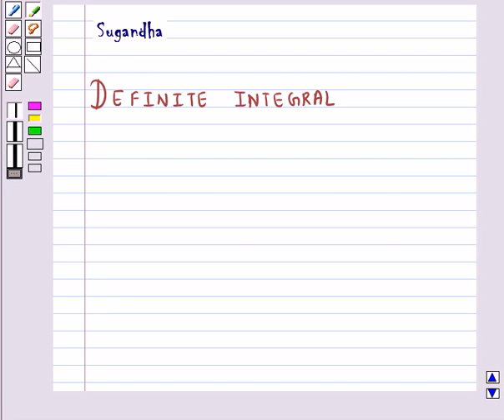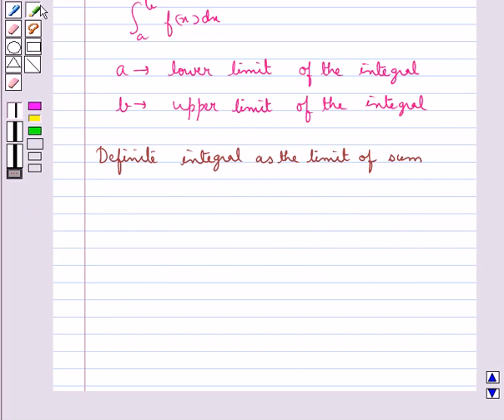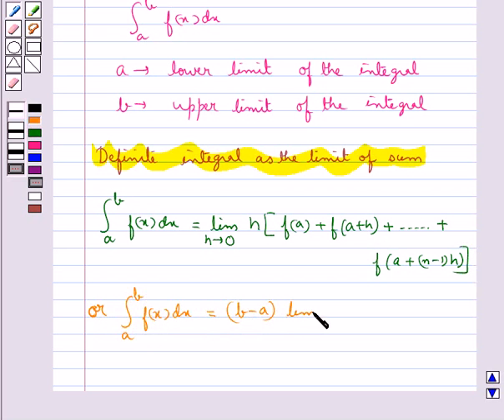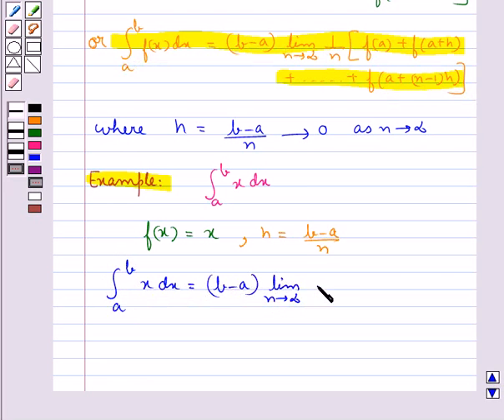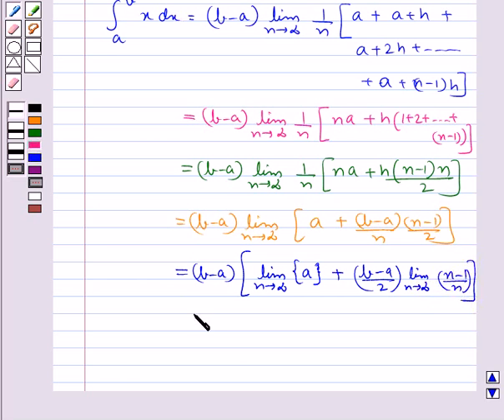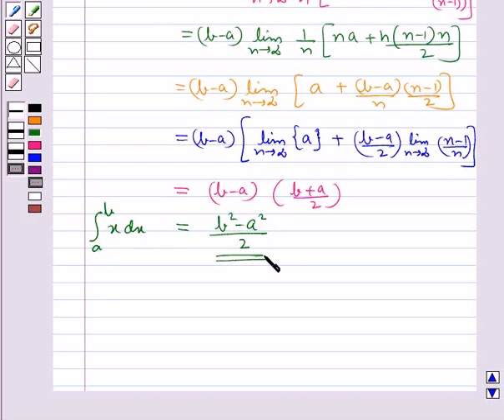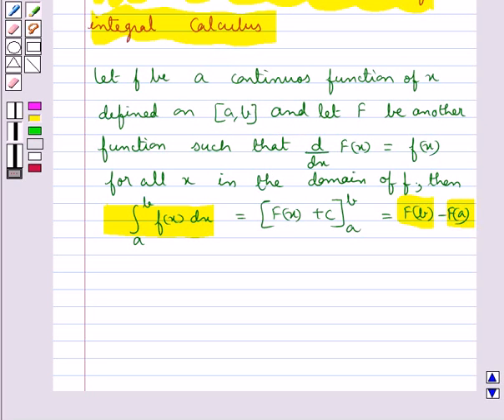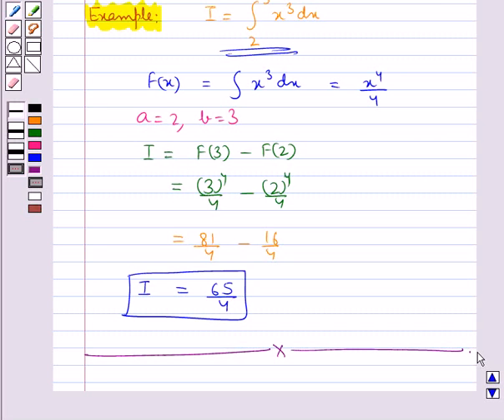Maths XII NCERT 2008 7 KC7